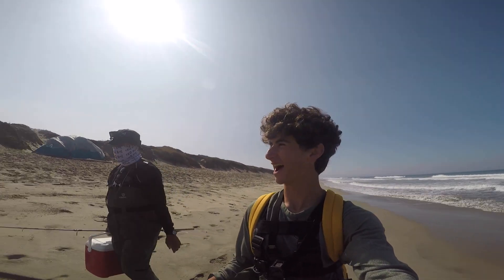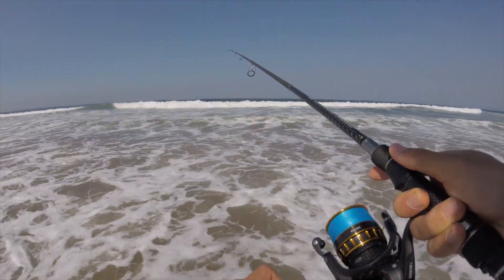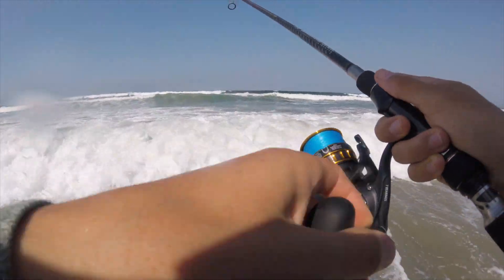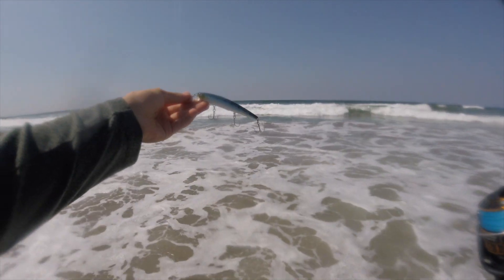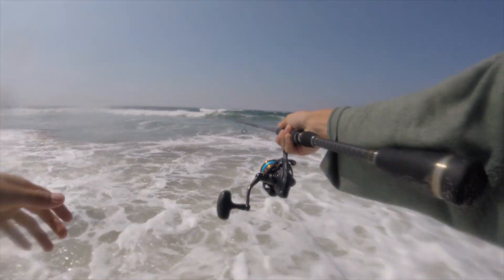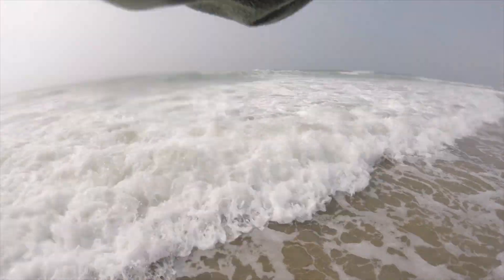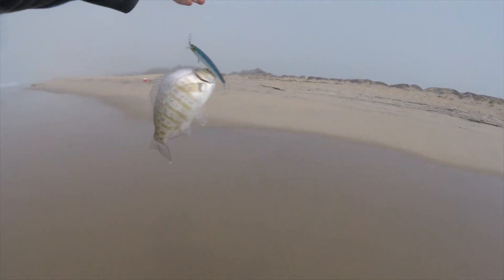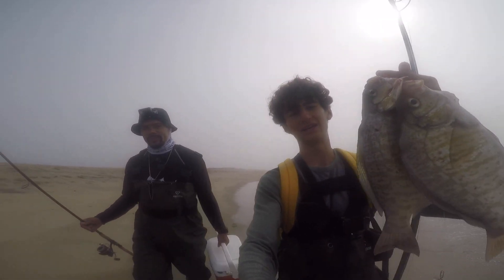Surf Fishing BIG Surfperch & Striped Bass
I teamed up with @ItGetsReelFishing and we head South to hit the surf, looking for barred surfperch and striped bass. It was a tough day, but we managed to land a good share of big surfperch and I ended up losing a nice striped bass right at the beach.

Reel:

Reel in 4000 Size, Daiwa BG 4000 -

Line:

30 lb Braid -

Leader:

14 lb Mono -

Lucky Craft 110 mm Flash Minnow -